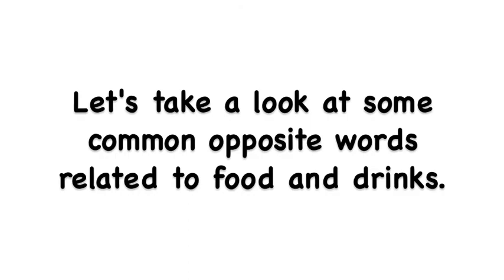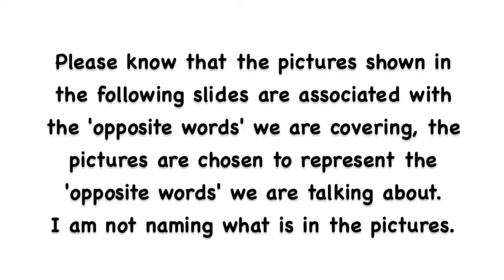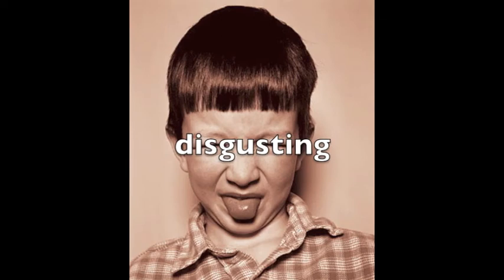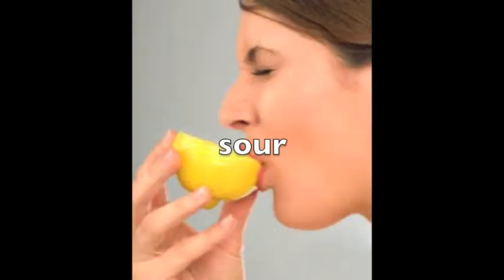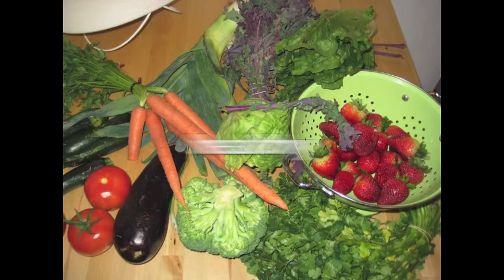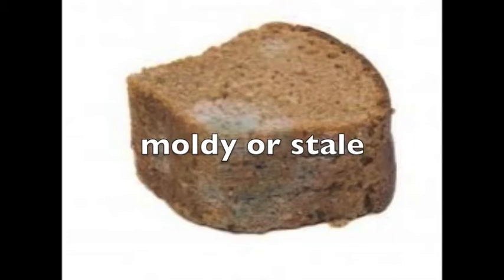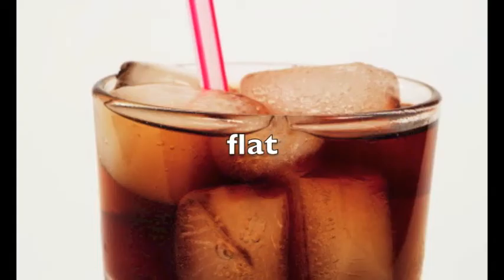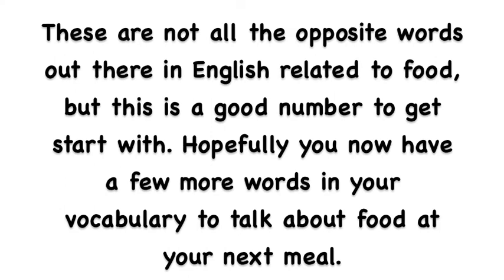Opposite words and food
This is a video review of opposite words in English that are related to food, eating food, ordering food, and buying food.